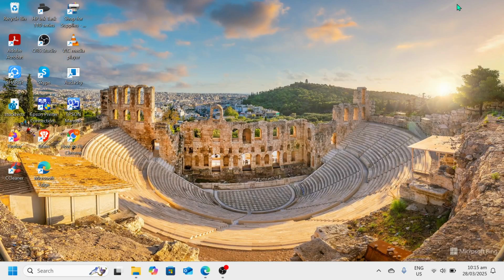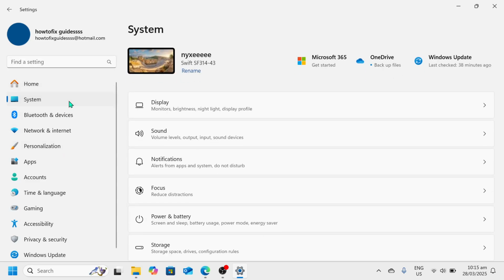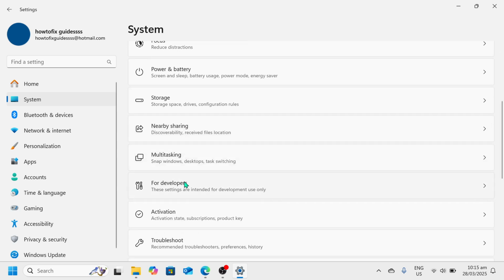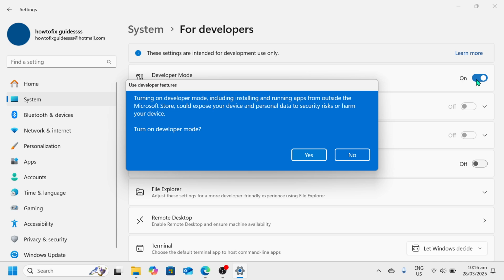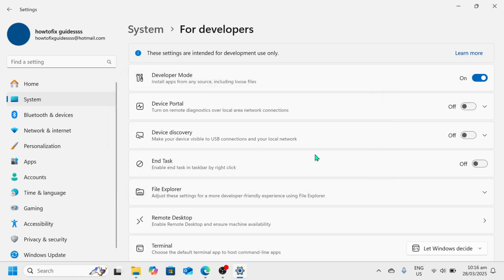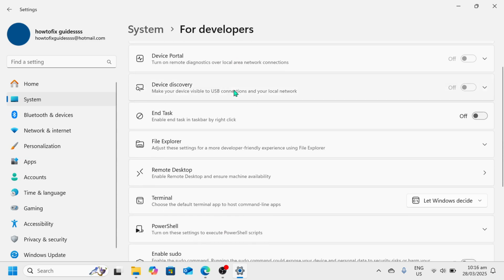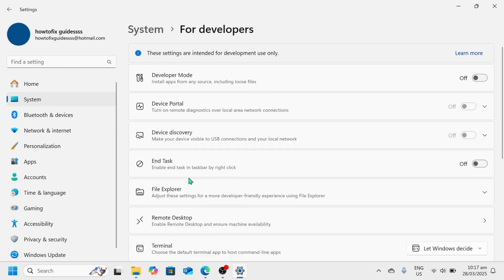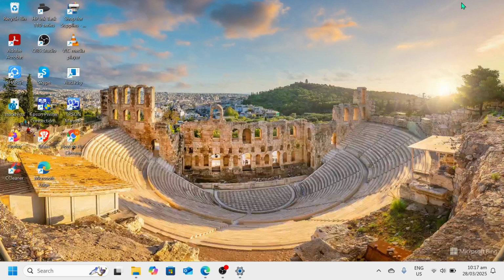How to ENABLE Developer Mode in Windows 11 EASY WAYS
Want to enable Developer Mode on Windows 11? This feature is useful for app development, sideloading apps, and more. In this video, we’ll show you the easiest way to enable Developer Mode in just a few clicks. Watch till the end for a step-by-step guide!